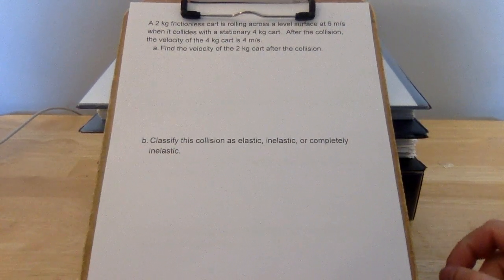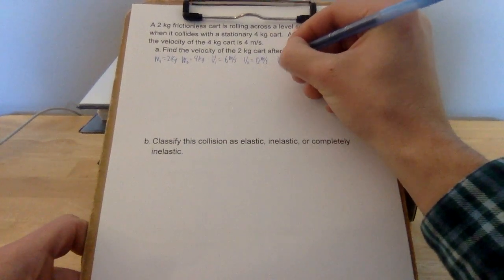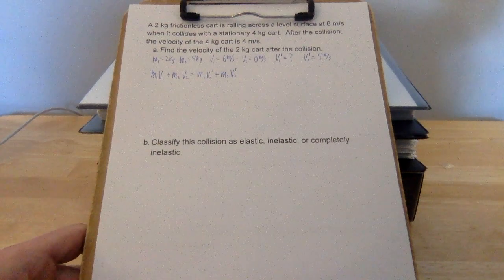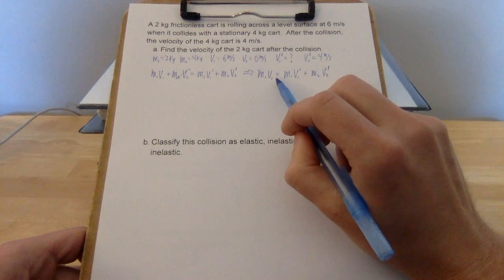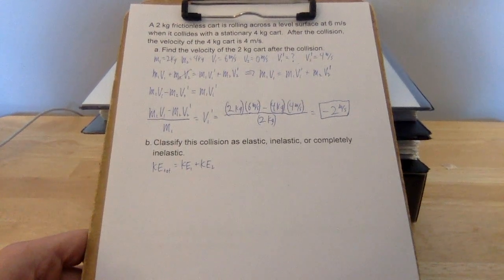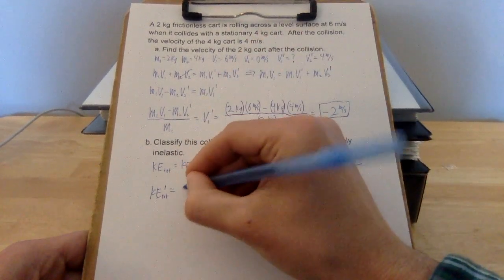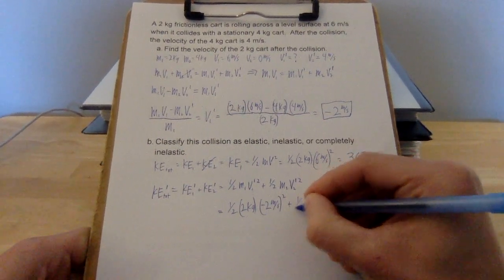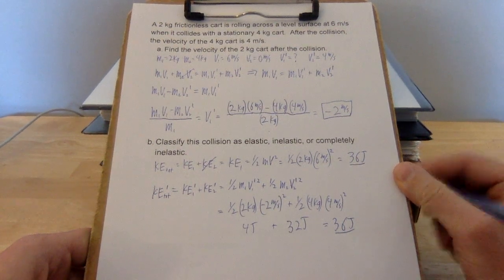Conservation of Momentum in Collisions #1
Using the laws of conservation of momentum and energy to find velocities of objects after a collision and then analyzing the energy to classify the collision as elastic, inelastic, or perfectly inelastic.